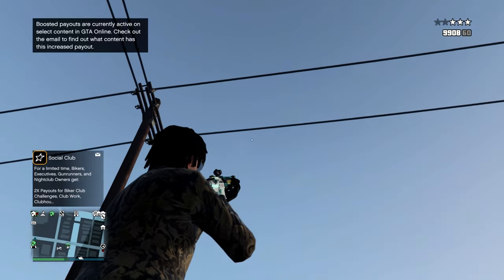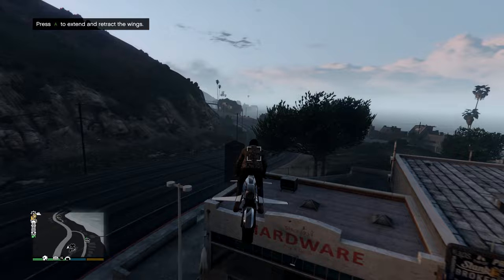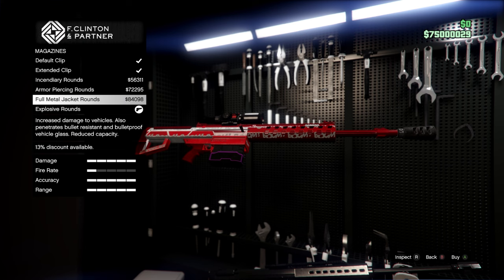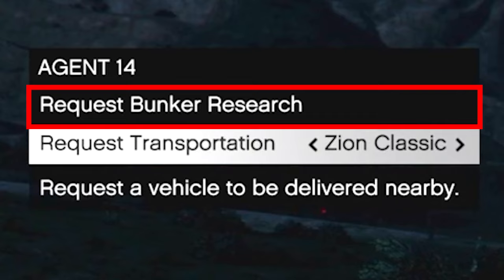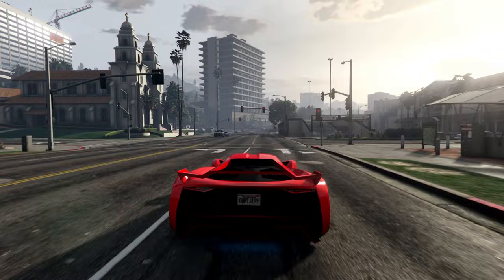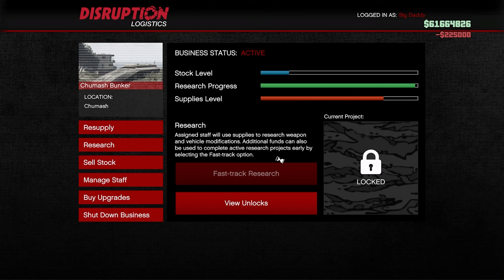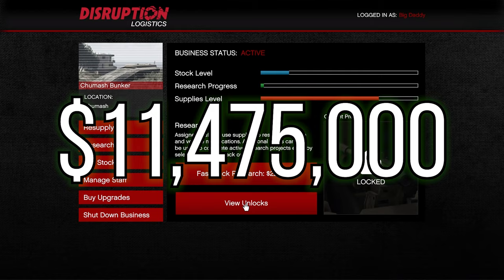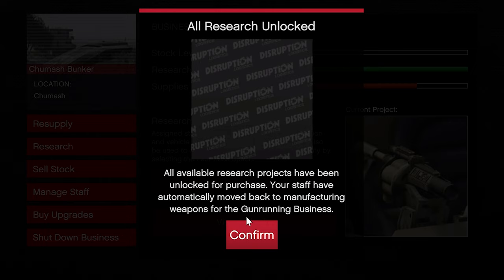How To Complete Bunker Research Fast!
Bunker Research is one of the most expensive tasks to complete in GTA Online. It provides access to sought after items like explosive rounds, missiles for the oppressor, ballistic equipment and more!  To complete bunker research fast I recommend the fast tracking method. GTA 5 online fast track method is the best way to unlock bunker research.